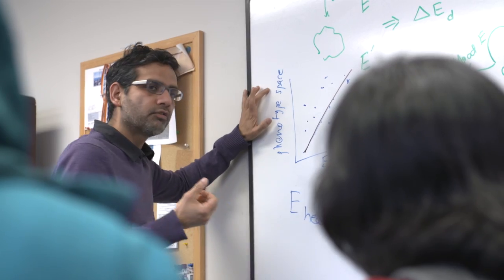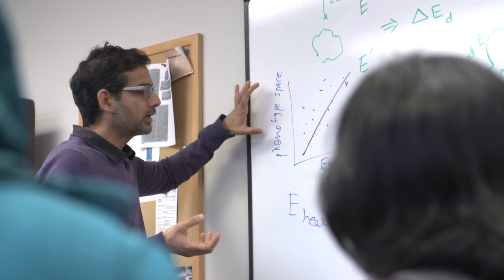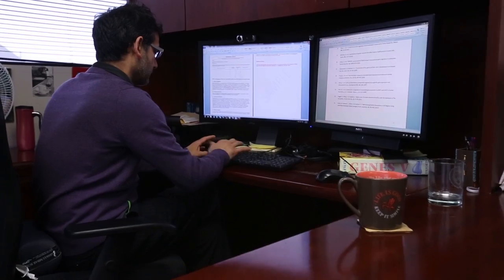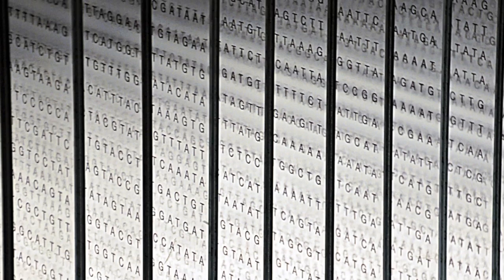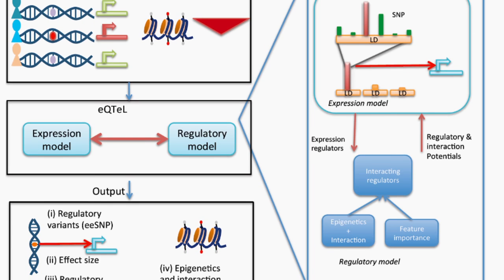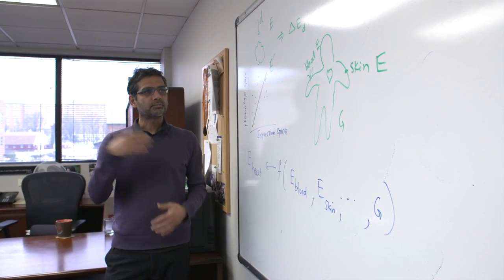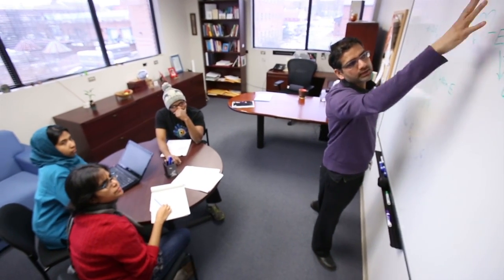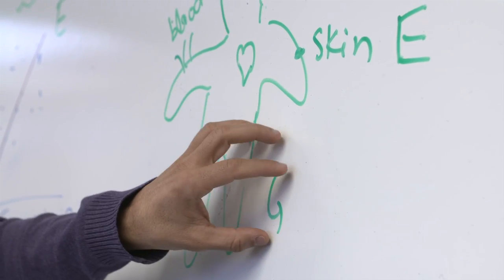Examining DNA to Understand Disease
Sridhar Hannenhalli, a professor of cell biology and molecular genetics, uses computational biology to understand how specific genes turn on and off, and how those changes could lead to cancer.

Hannenhalli’s work in the Center for Bioinformatics and Computational Biology also looks at how an individual’s DNA structure can cause them to be more or less at-risk to certain diseases.